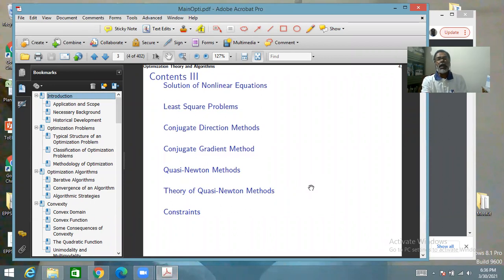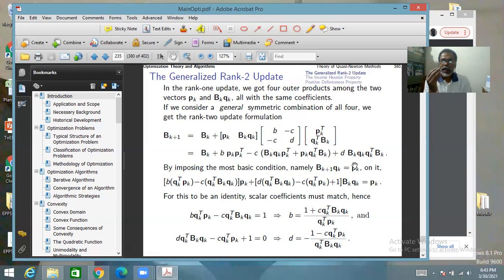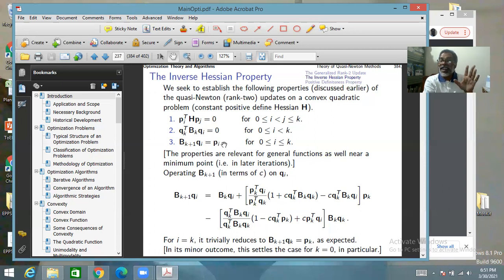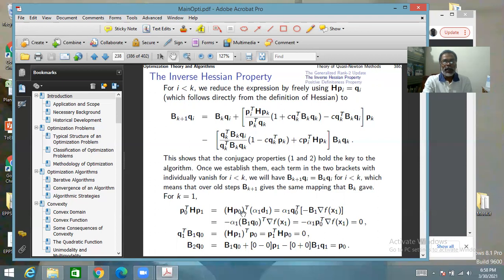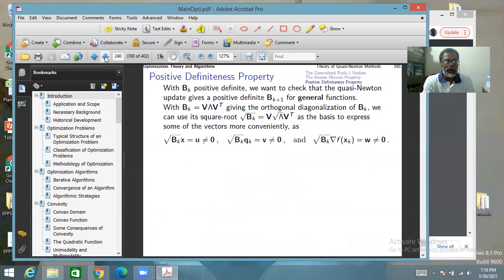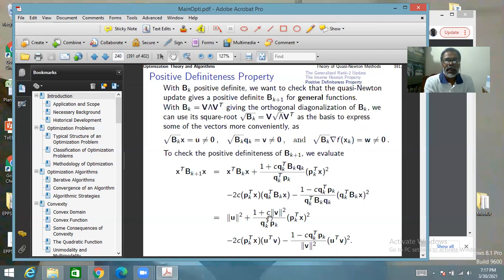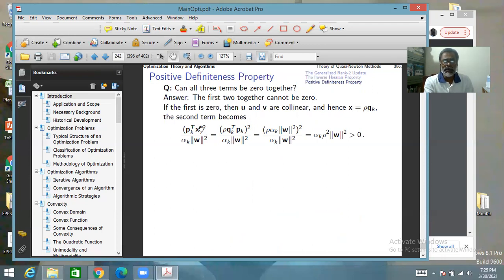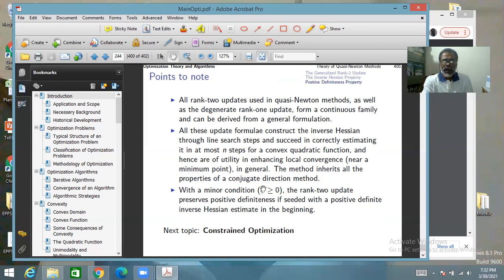Theory of Quasi-Newton Methods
Generalized Rank-Two Update, Inverse Hessian Construction and Positive Definiteness